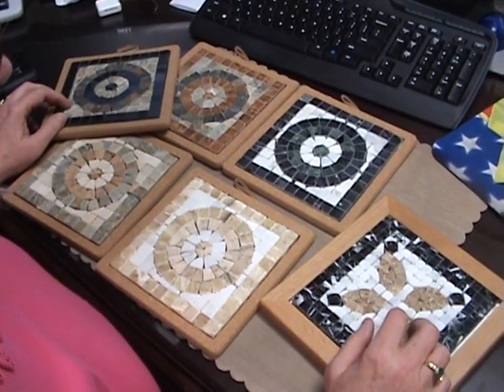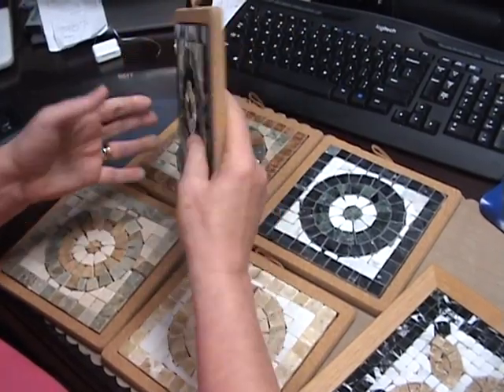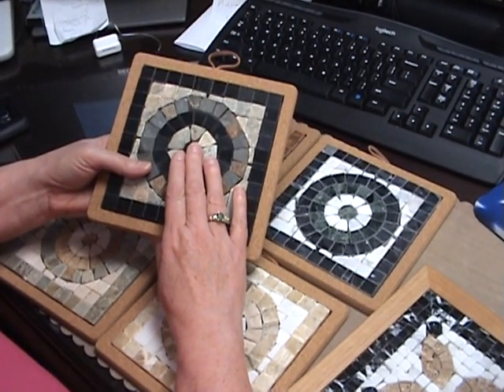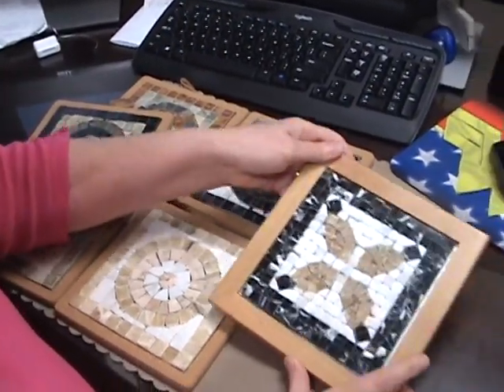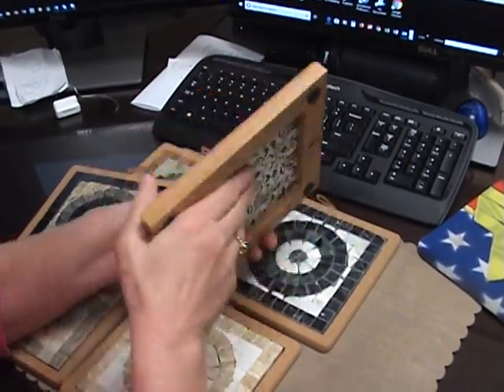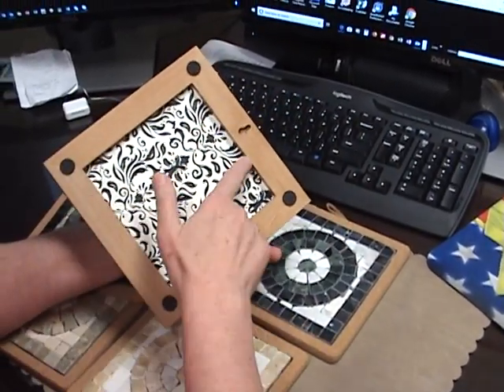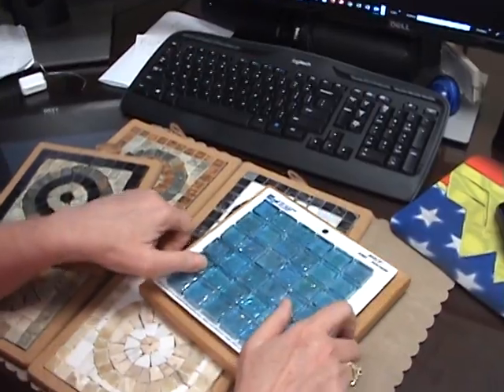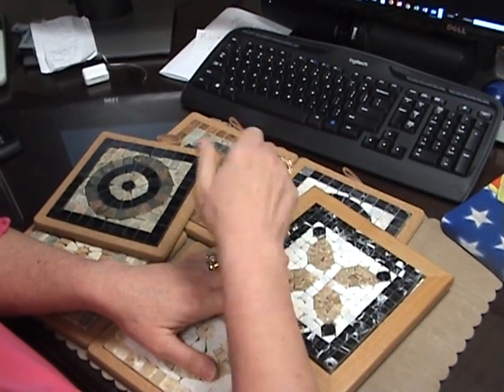Tiles to trivets. Lets Upcycle!